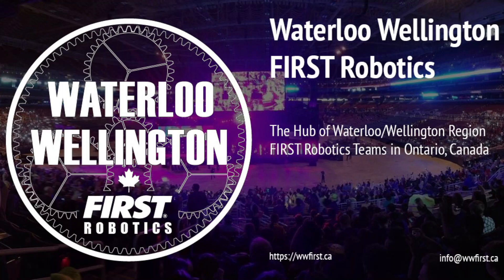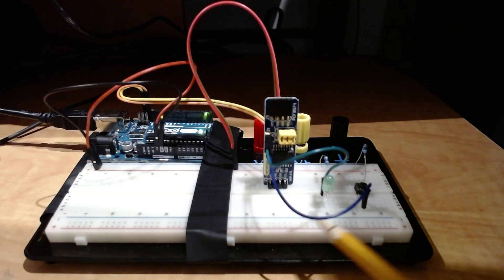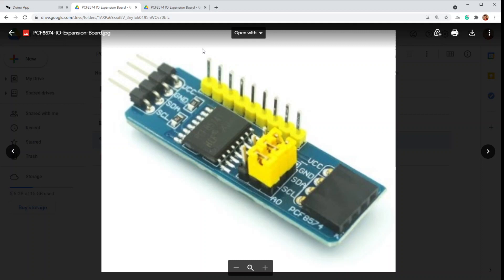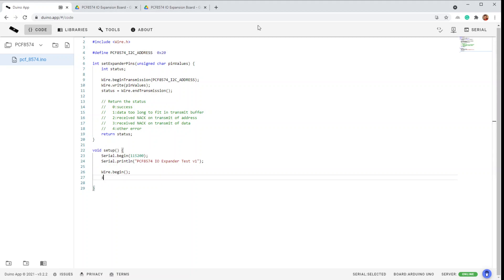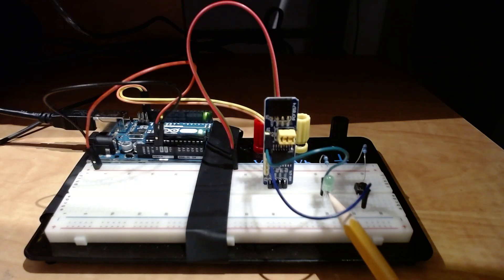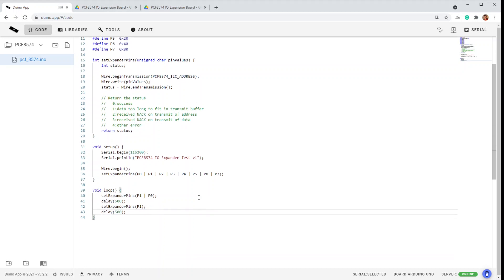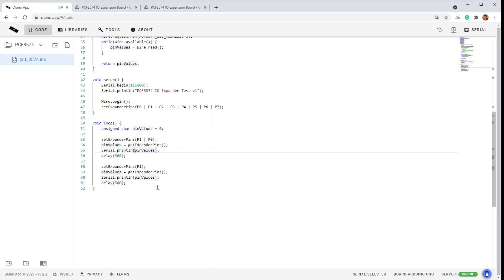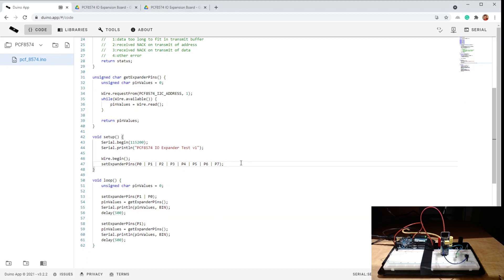WWFIRST Programming Electronics Crash Course - PCF8574 I/O Expander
How to connect and interface with the PCF8574 I/O Expander via I2C bus